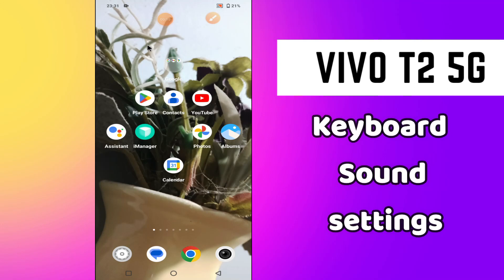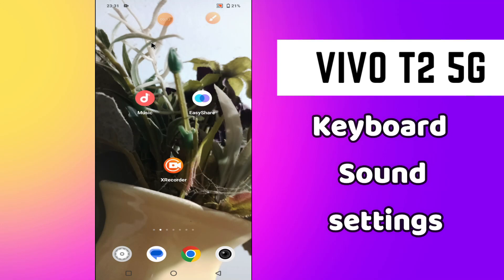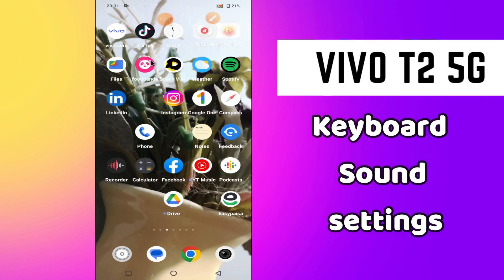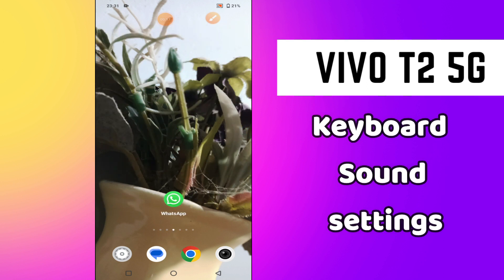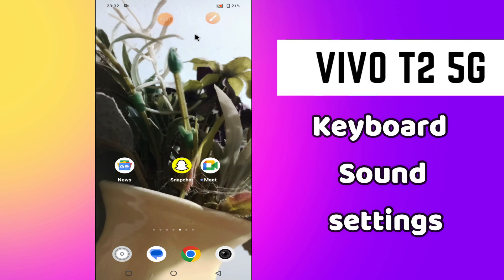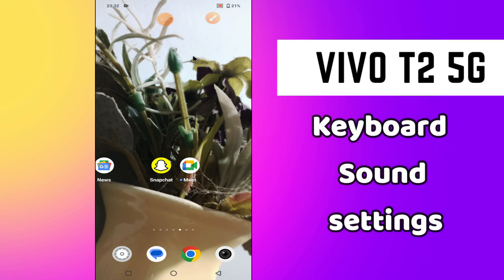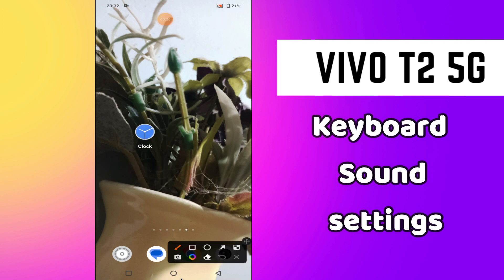Keyboard Sound settings || How to use keyboard || How to set keyboard sound Vivo T2 5g